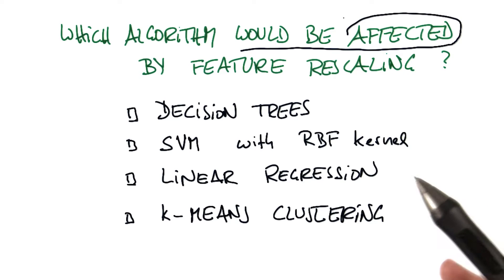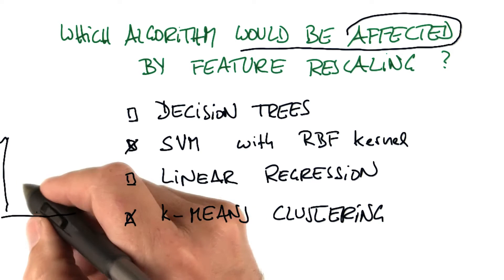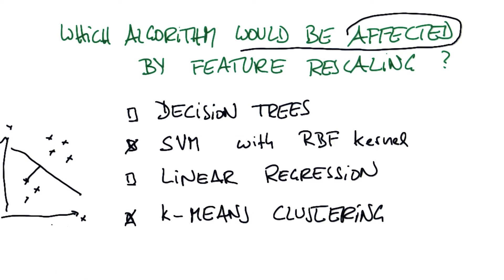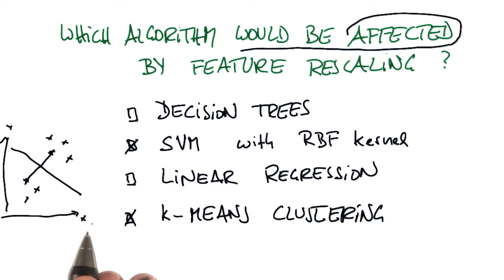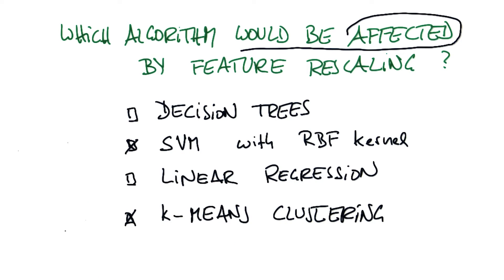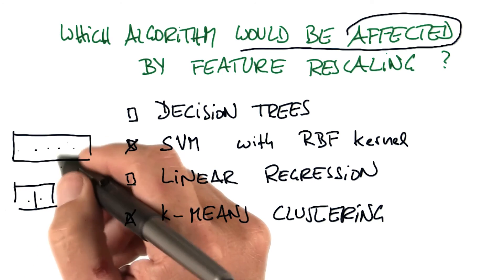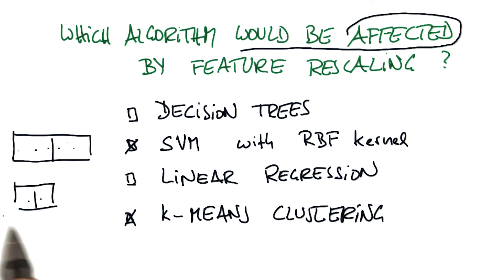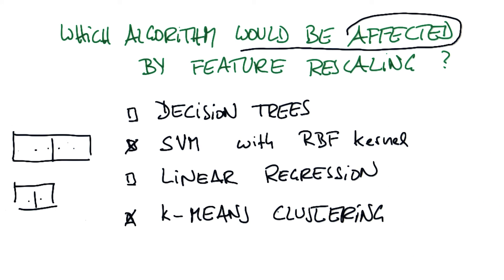Algorithms Requiring Rescaling Solution - Intro to Machine Learning